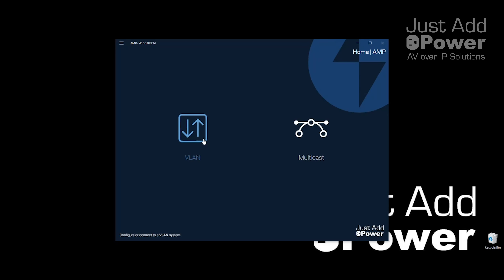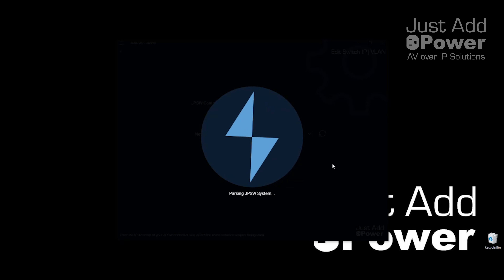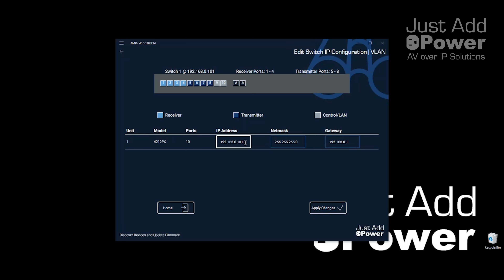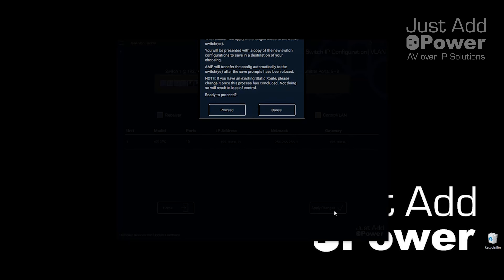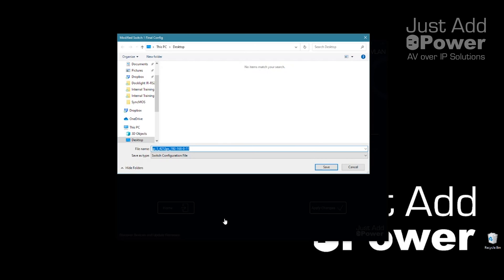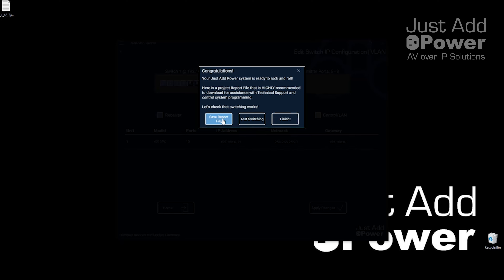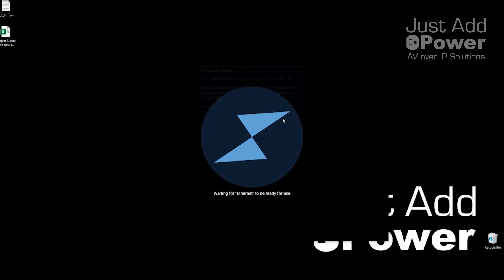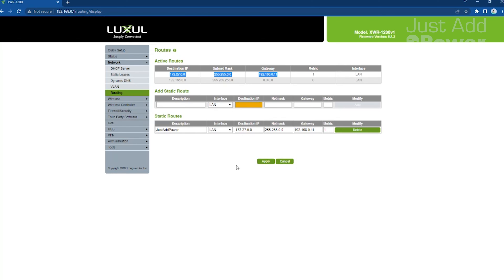Technical Instruction Video: AMP VLAN Edit Switch IP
In this technical instruction video, we will be walking you through how to change the IP address of a Just Add Power switch after a system has been installed.

0:00 - Intro
 0:25 - Reasons to Edit Switch IP
 1:11 - Reasons to Use AMP to Edit Switch IP
 2:13 - Open AMP and Select Edit Switch IP
 2:26 - Enter IP Address of Active Device
 2:38 - AMP Gets Current System Details
 3:01 - Enter New IP, Netmask, and Gateway for Switch
 3:52 - Save New Final Switch Configuration File
 4:24 - Save New Report File
 4:53 - Update Static Route on Router with New Switch IP
 5:22 - Outro